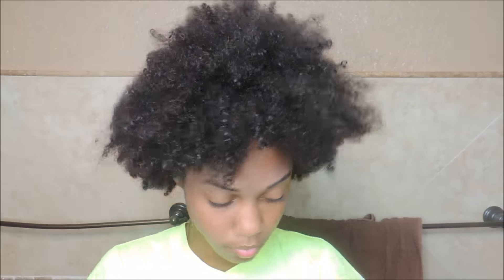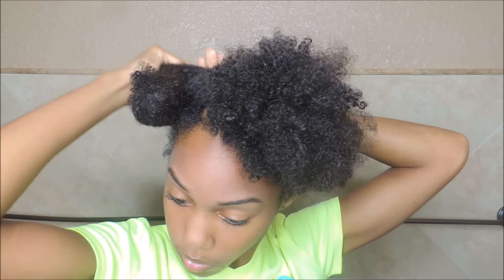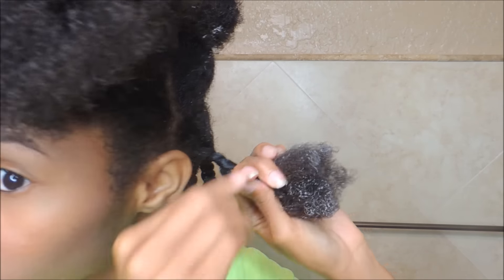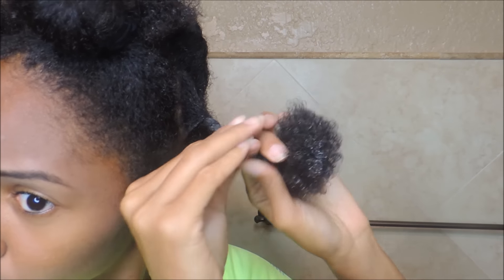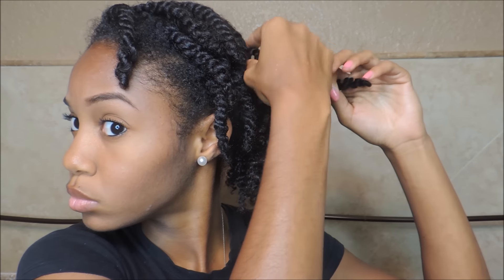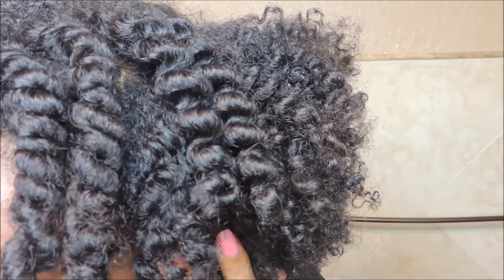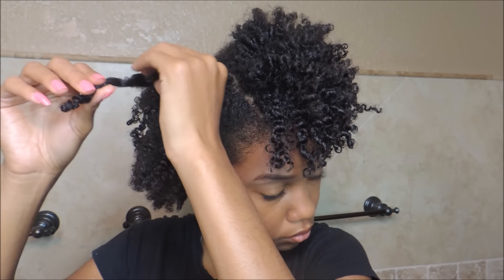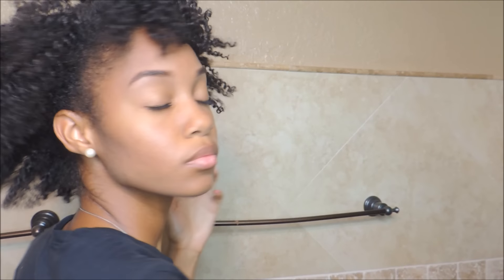How To: Full Undefined Twistout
Hi loves it's Aliyah,

In this video I wanted to show you all how I get my version of a full twist out. ou can also use these steps to get a perfectly defined twistout! I was so happy with my  results and I hope you love  yours as well!!
Products used :
Kinky Curly Knot today Leave-in Conditioner